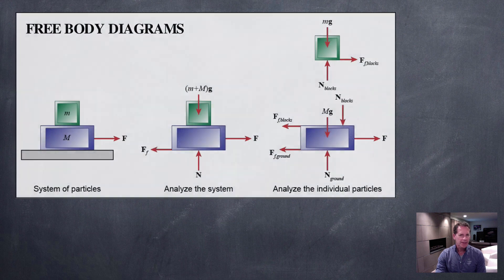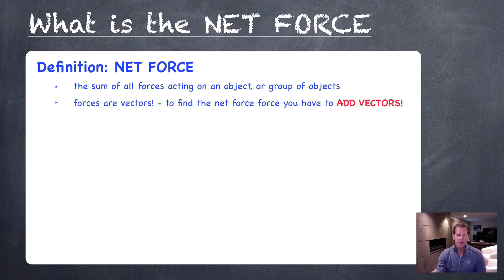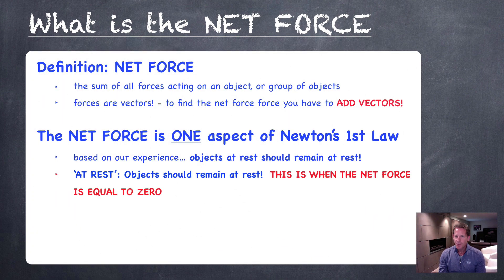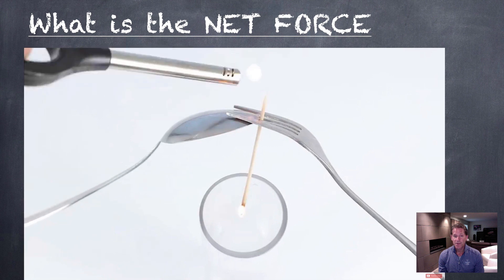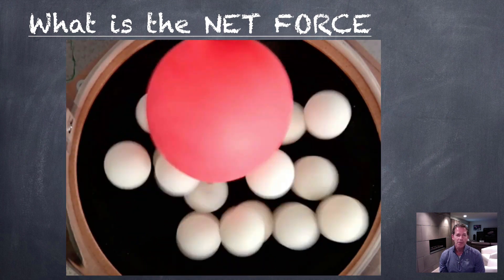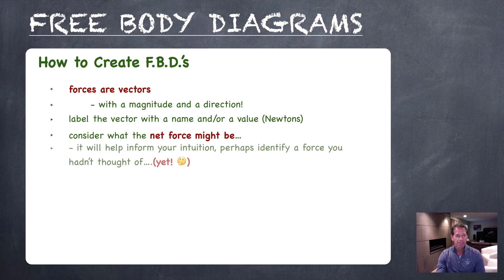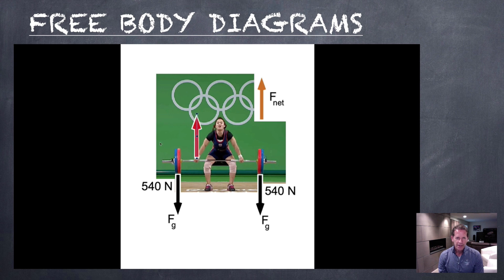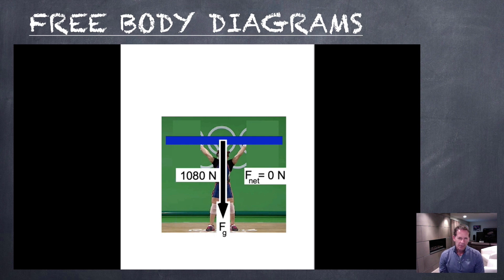Free Body Diagrams and the Net Force (Part 1 of 2)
An introduction to Dynamics in Physics 11 - An explanation of the net force, and how your intuition can be used to create informative free body diagrams.  A free body diagram is an excellent first step in analyzing a physics problem - at least one that involves forces!  This is the first in a two-part sequence; then next screen cast illustrates a problem solving approach used to calculate unknown forces only using a free body diagram (ie. before learning about Newton's 2nd Law)